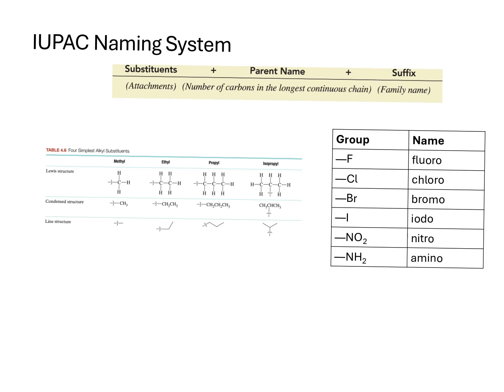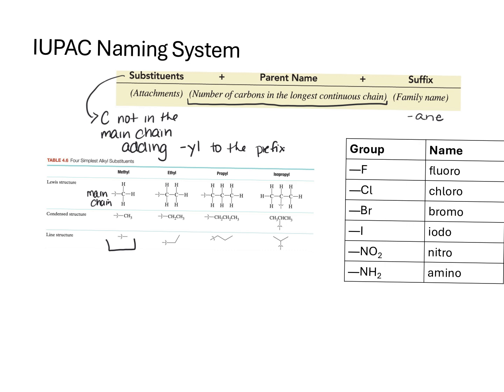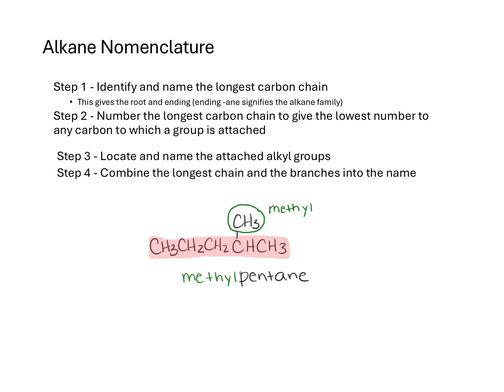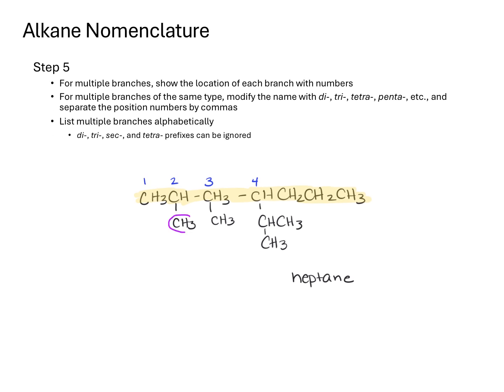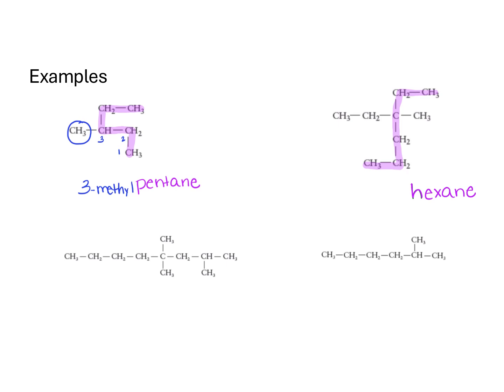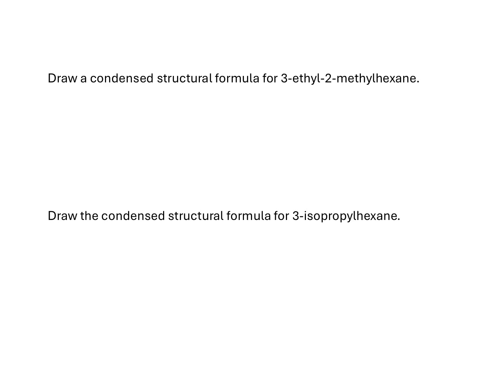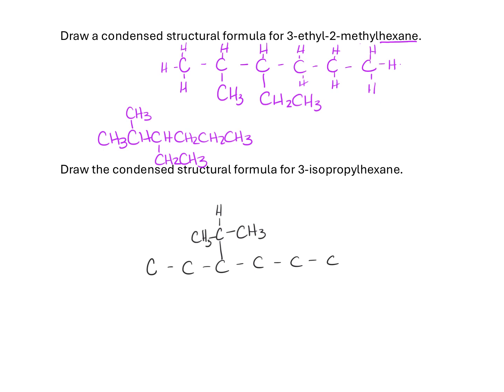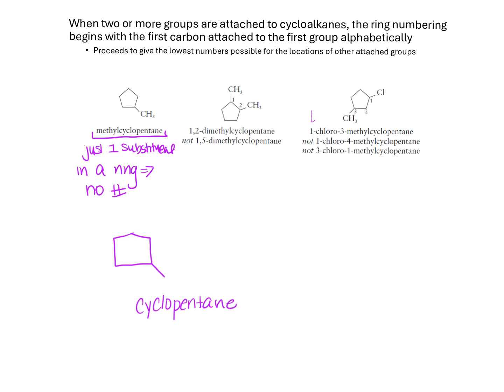Module 5 Screencast 2